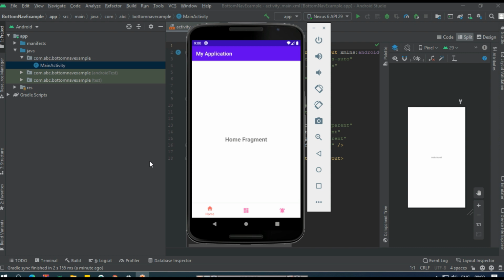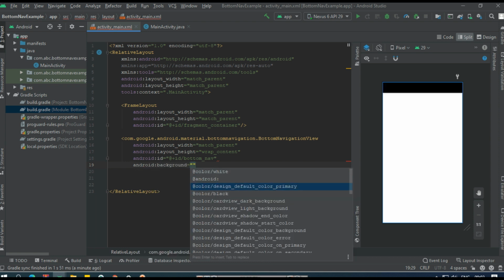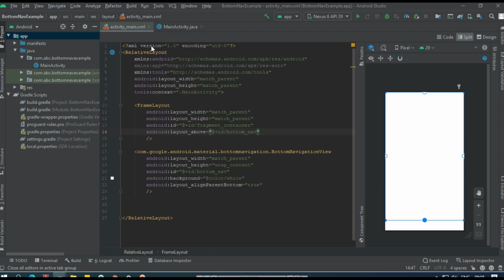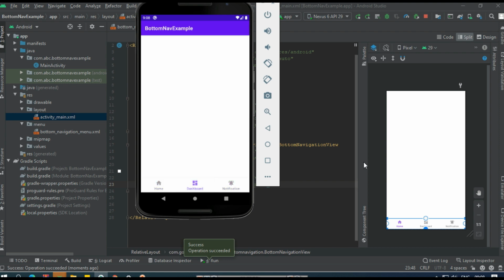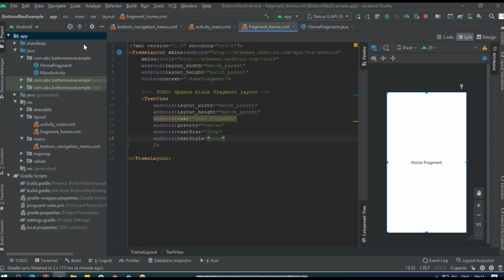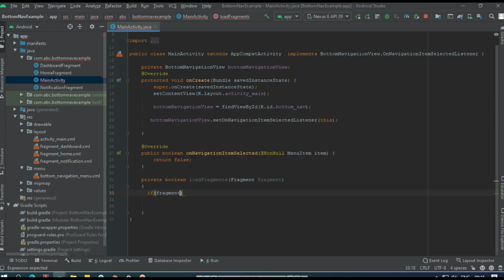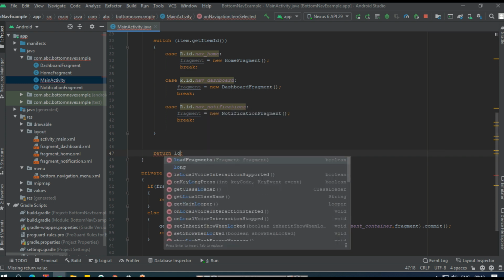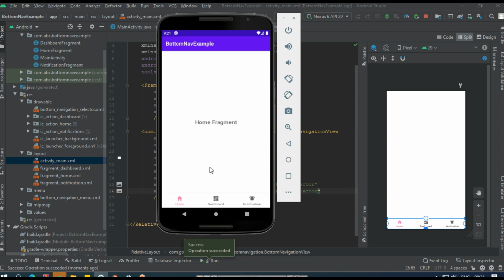Android Bottom Navigation Example with Fragments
In this episode, we learn about how to implement bottom navigation using android BottomNavigationView. BottomNavigationView helps us to switch between primary destinations in our android application.  From this video, you can understand.

1. Add BottomNavigationView to the layout.
2. How to add menu items to BottomNavigationView.
3. How to change the color of icons and menu items titles.
4. How to handle user selection of Menu items in BottomNavigationView.